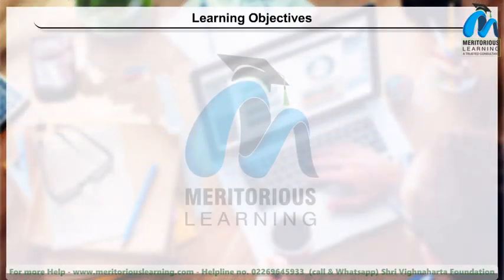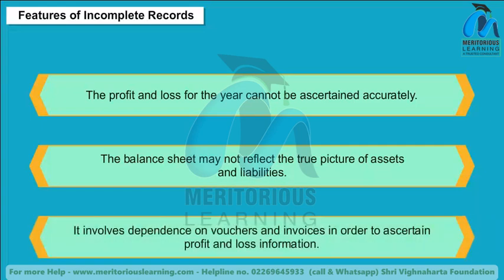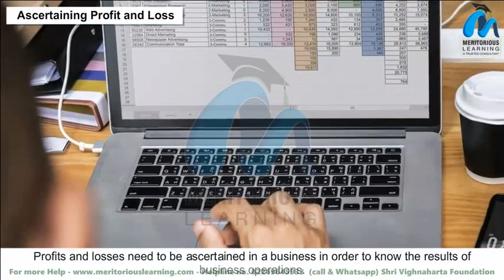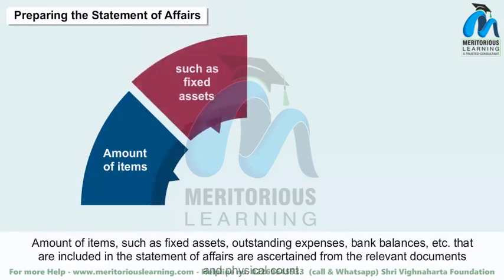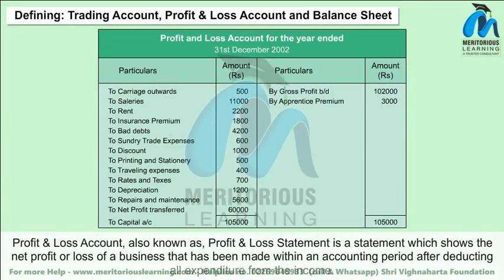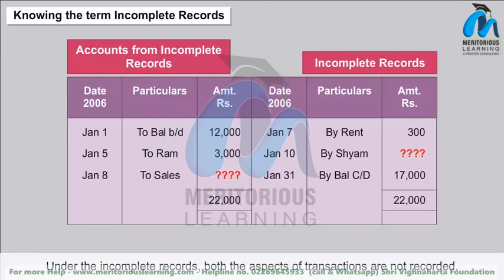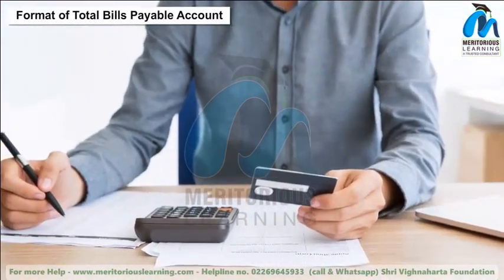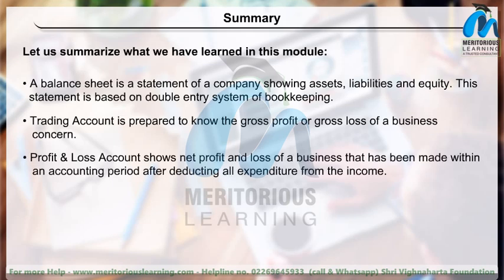CLASS 11TH | Accountancy | Accounts From Incomplete Records | ENGLISH MEDIUM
Topic;- Accounts From Incomplete Records
class;- 11th
subject;-   Accountancy
language;- ENGLISH

Topics Covered:

Meaning of Incomplete Records

Features, Merits & Demerits

Statement of Affairs Method

Calculation of Profit or Loss

Preparation of Trading & Profit and Loss A/c

Preparation of Balance Sheet

Conversion Method

डिस्क्लेमर:
पता: 01 MIT, टॉप फ्लोर, बैनगंगा कॉम्प्लेक्स, सिवनी (म.प्र.) 480661